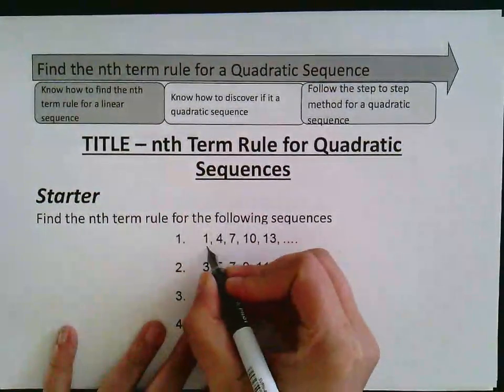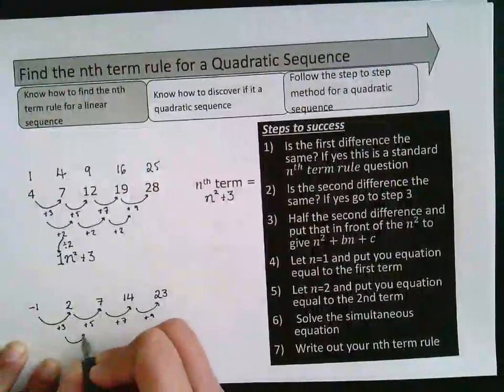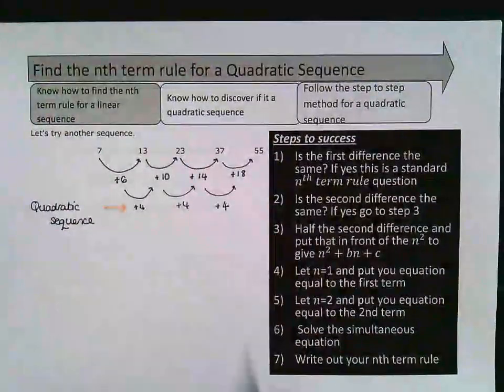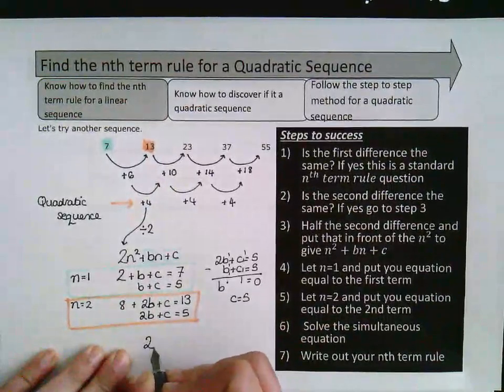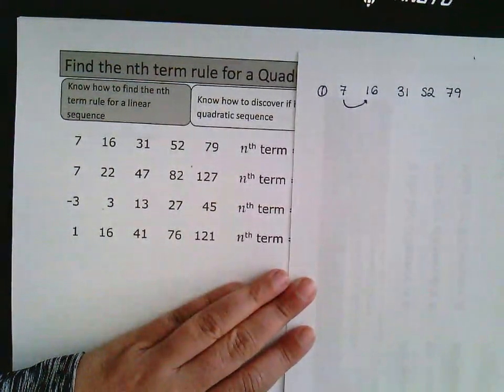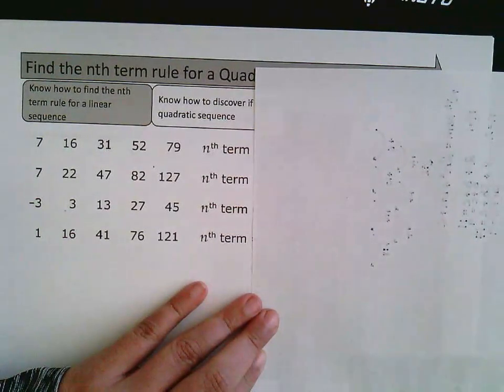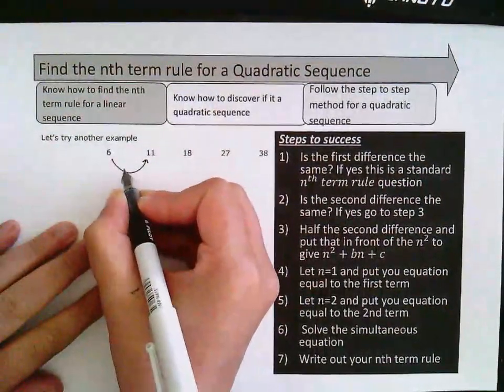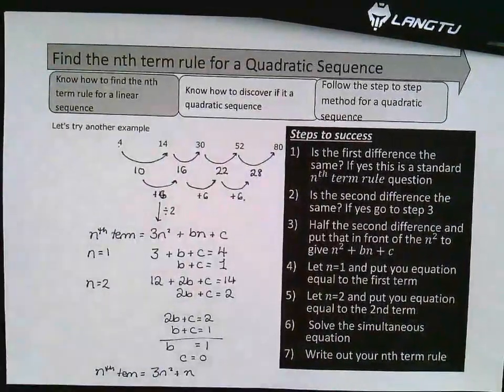GCSE Sequences - Quadratic Sequences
This video talks you through a step by step process to find the nth term rule of any quadratic sequence